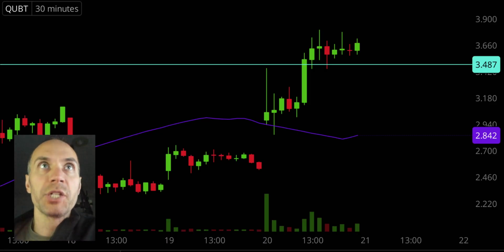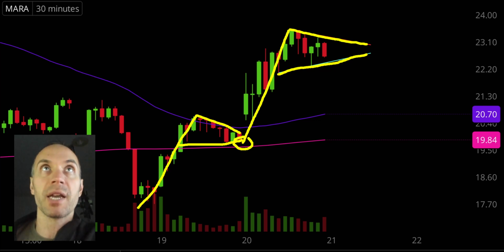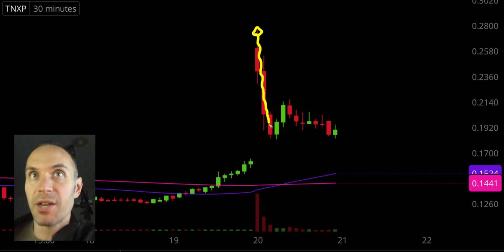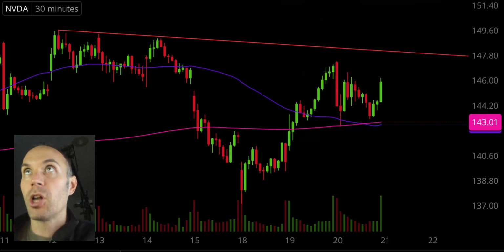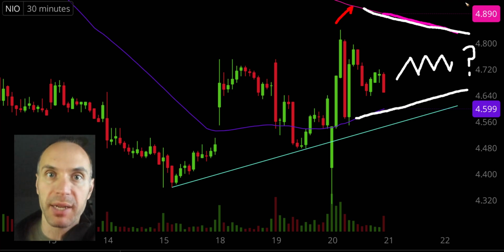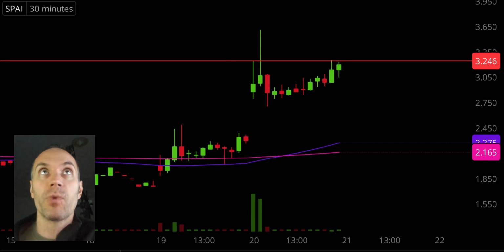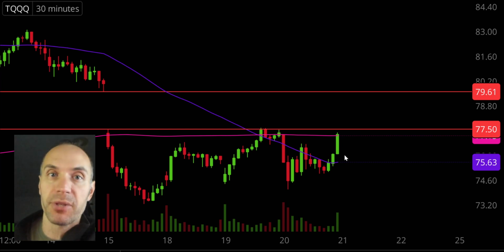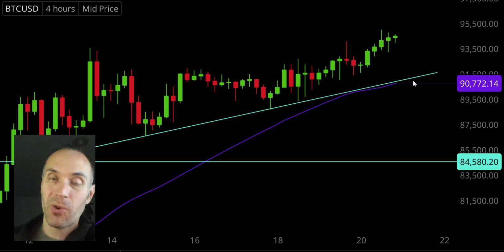Top 10 Stocks For November 21, 2024 ( $QUBT, $MARA, $SMCI, $TNXP, $NVDA, and more! )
Learn how to trade big board and penny stocks by learning to read stock charts and identify technical patterns through technical analysis. Follow along and learn as I perform a quick stock chart technical analysis review on $QUBT, $MARA, $SMCI, $TNXP, $NVDA, $NIO, $SLXN, $TSLA, $SPAI, $TQQQ, $BTC (Bitcoin).